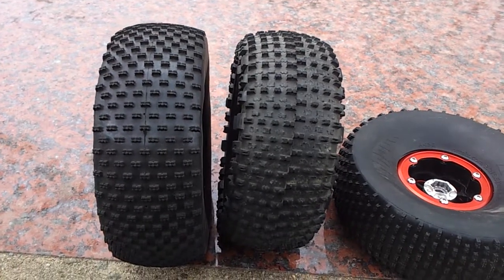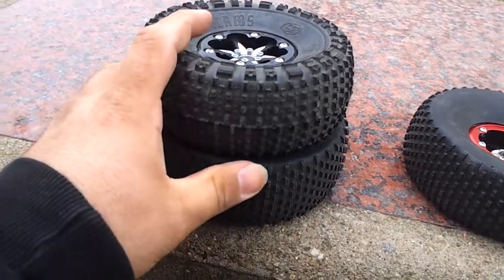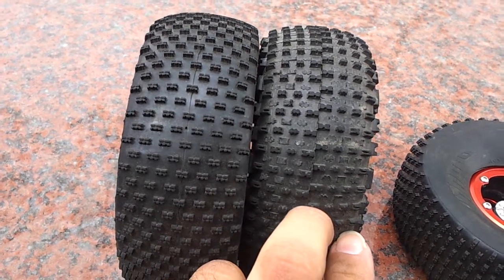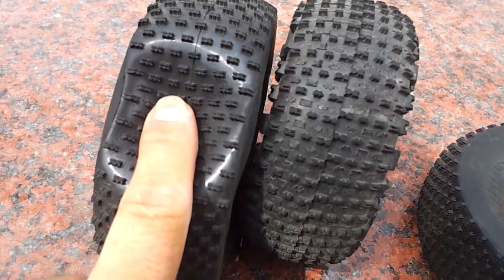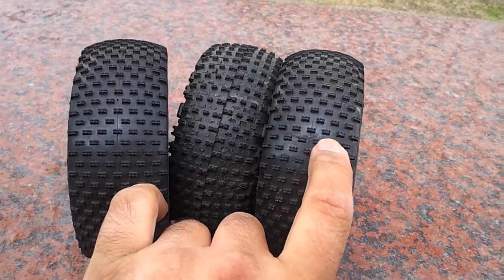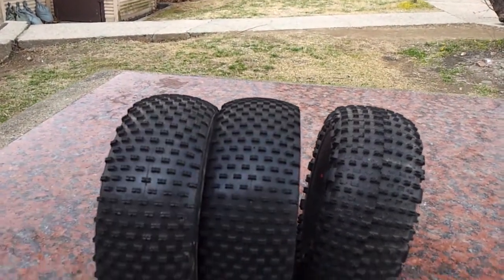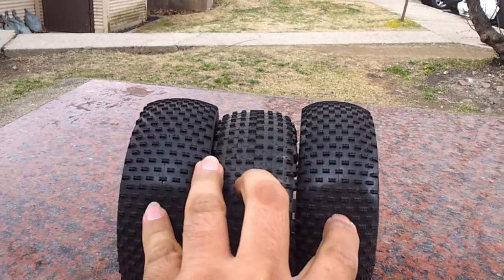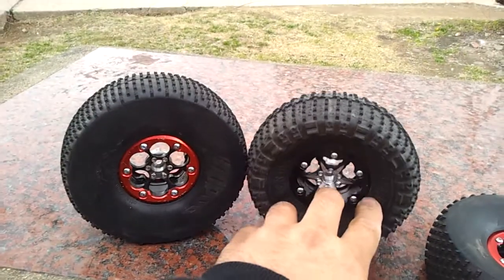Team OTTSIX VOODOO TIRE vs. The BOSS CLAW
Simple comparison of the New OTTSIX voodoo tire to the Boss Claw Red dot.